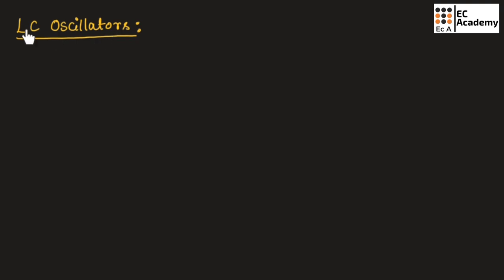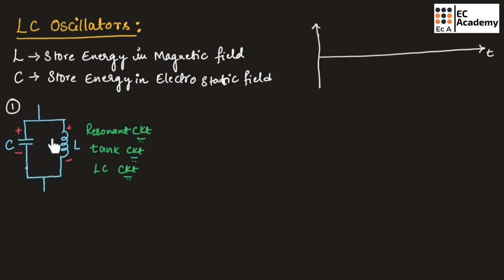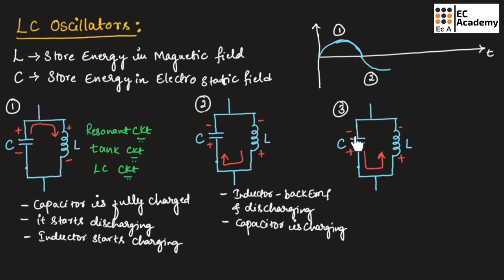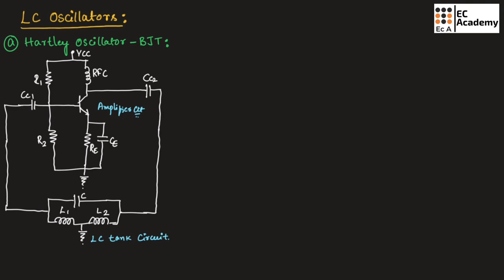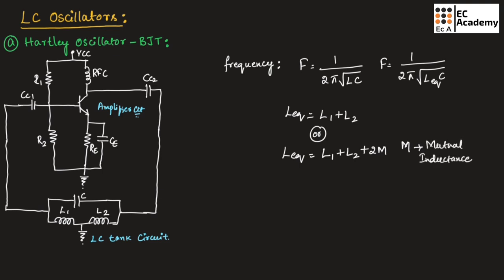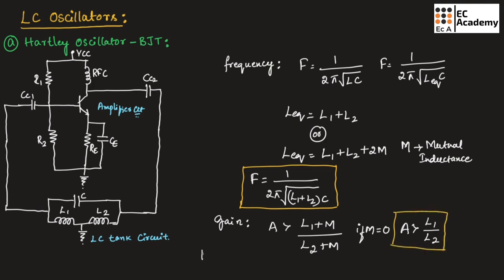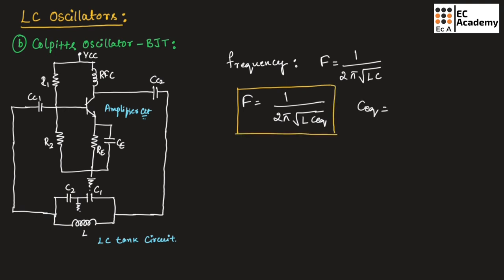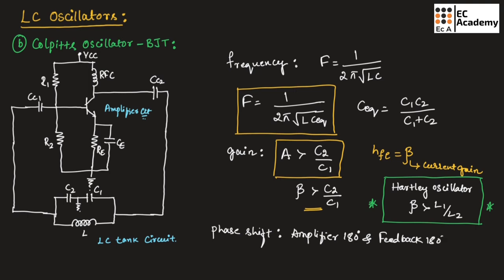L C oscillator | Hartley and Colpitts oscillator || EC Academy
In this lecture, we will understand  Hartley and Colpitts oscillator in Electronic Principles & circuits.

Hartley Oscillator:
The Hartley oscillator is a type of LC oscillator circuit that generates sinusoidal output signals. It uses an inductor (L) and a capacitor (C) in a feedback loop to create oscillations. Unlike other LC oscillators, the Hartley oscillator uses a tapped coil configuration, where a portion of the inductor is connected to the collector (or anode) of a transistor or tube, and the rest is connected to the base (or grid). This tapped inductor setup provides positive feedback necessary for sustained oscillations. The Hartley oscillator is widely used in radio frequency (RF) applications due to its simplicity and stability.

Colpitts Oscillator:
The Colpitts oscillator is another type of LC oscillator circuit commonly used for generating sinusoidal waveforms. It consists of two capacitors (C1 and C2) and an inductor (L) in a feedback network. Unlike the Hartley oscillator, which uses an inductor as the feedback element, the Colpitts oscillator uses capacitors. The capacitors are connected in series with the inductor, forming a voltage divider network. The junction between the two capacitors serves as the output node of the oscillator. This configuration provides the necessary positive feedback for oscillations to occur. The Colpitts oscillator is widely used in radio frequency (RF) and audio frequency (AF) applications due to its simplicity and good frequency stability.

The Hartley and Colpitts oscillators are commonly employed in various electronic devices and circuits, offering advantages in different frequency ranges and applications.

***BEST WISHES***